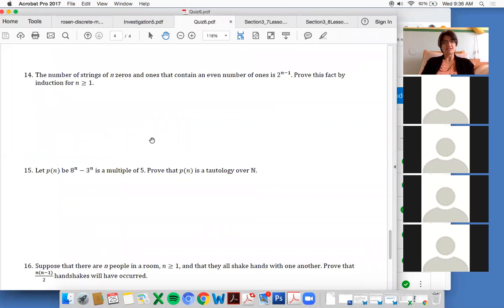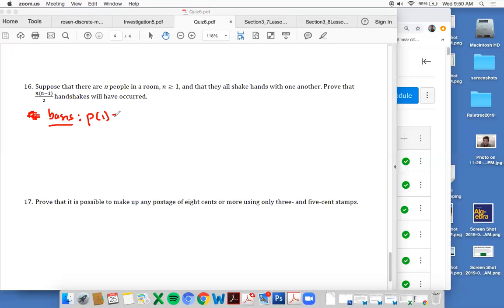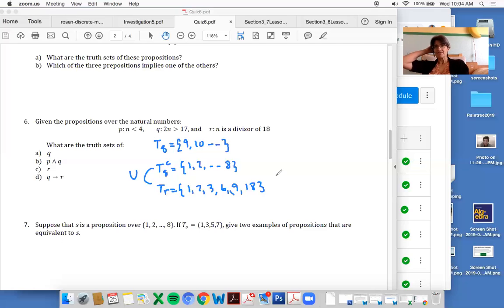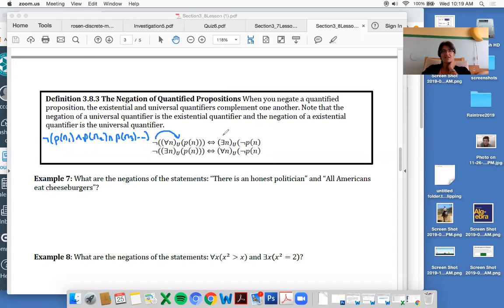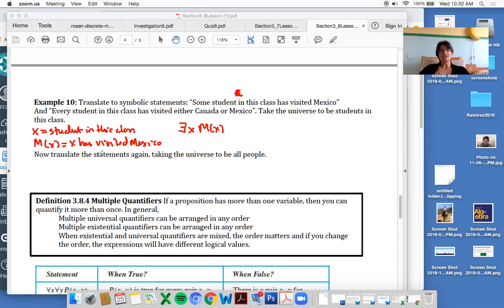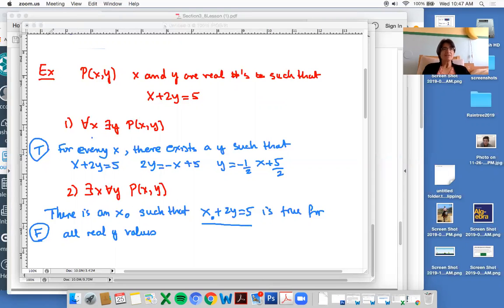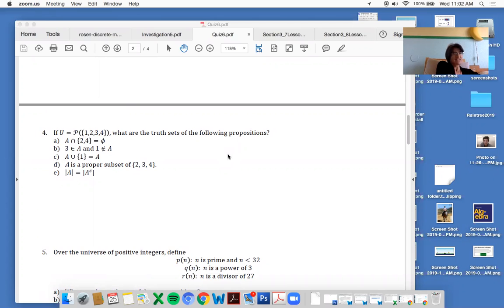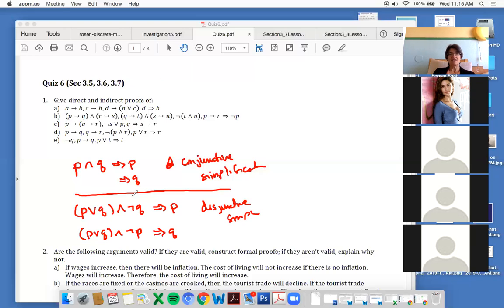Math245MWZoomSession_3_25_2020